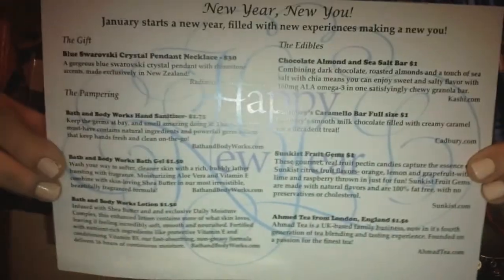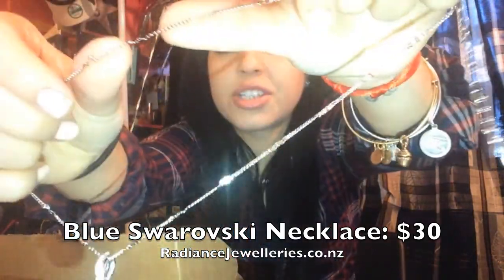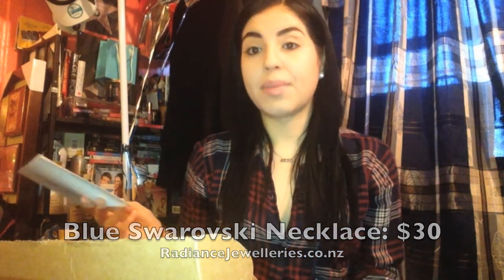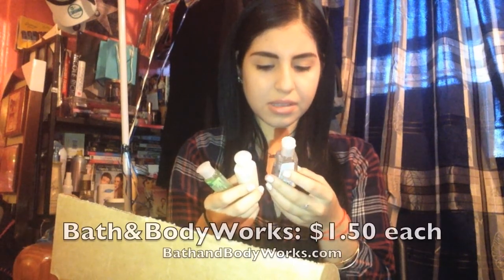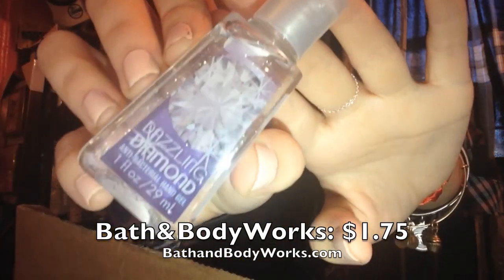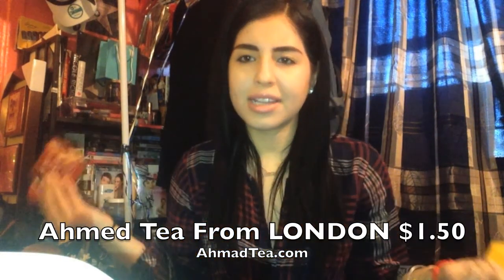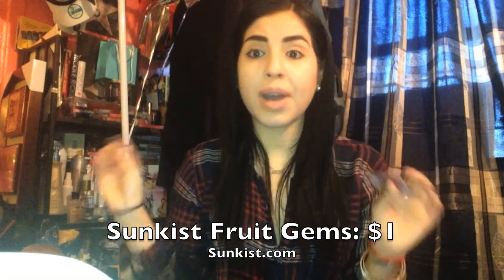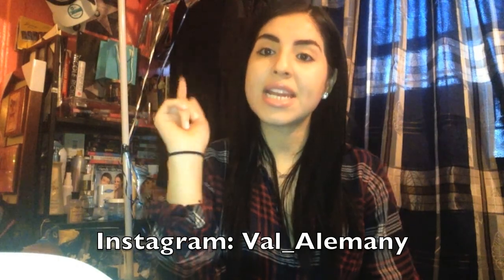Bonjour Jolie January 2015 (UNBOXING) -HD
xx Valslifestyle.

My Links:
My Etsy Shop